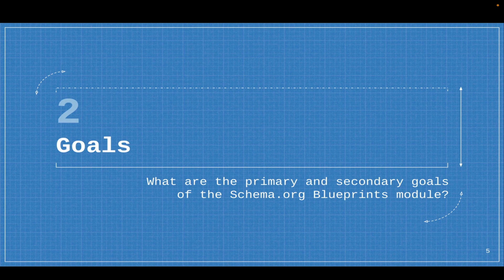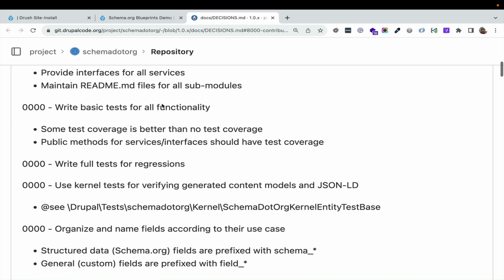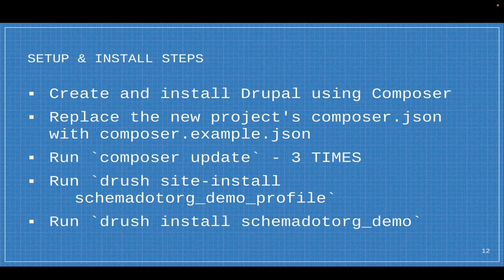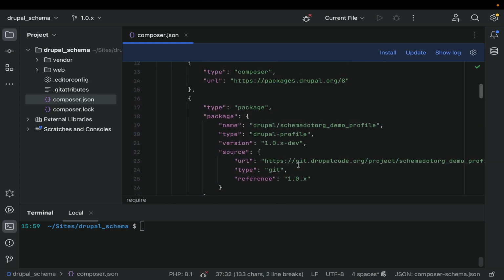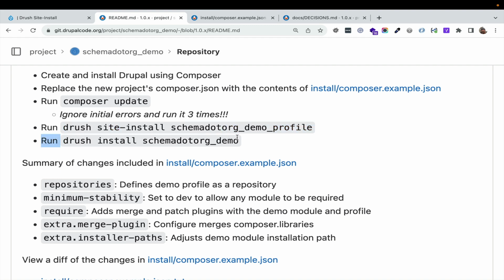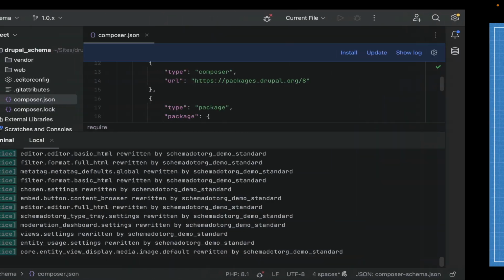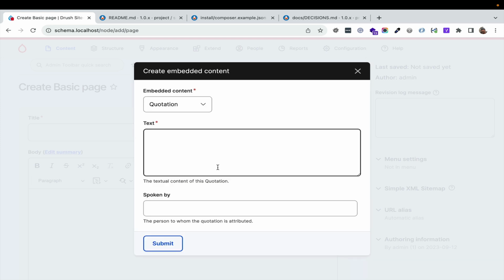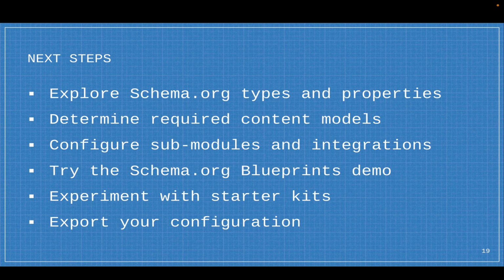Schema.org Blueprints Demo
The Schema.org Blueprints module is a comprehensive solution for leveraging Schema.org's content models to create the ideal content authoring experience to provide an API-first and SEO-friendly website. Besides building a great content model, the Schema.org Blueprints module with additional contributed modules can provide an ambitious site builder experience.